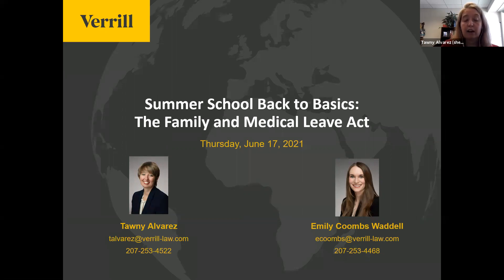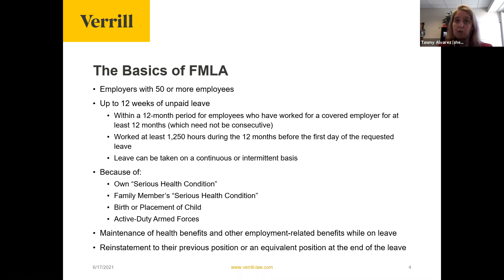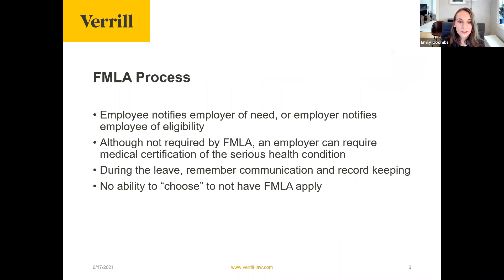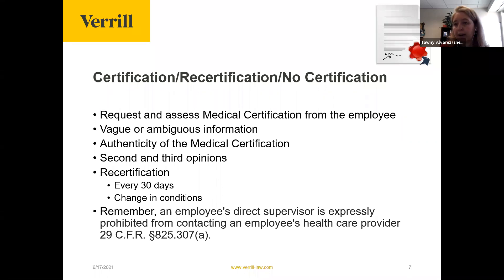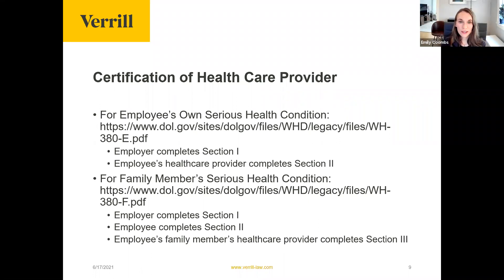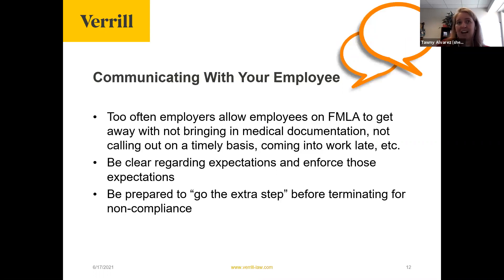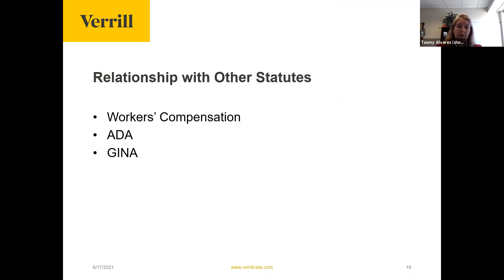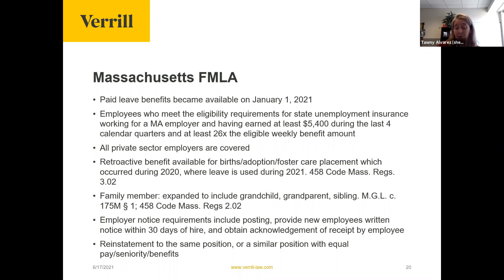Annual Update Part 6: Summer School Back to Basics The Family and Medical Leave Act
The Family and Medical Leave Act and its interplay with workers’ compensation, the Americans with Disabilities Act, state leave laws, and COVID-19 leave laws creates some of the most puzzling situations that HR Professionals grapple with on a consistent basis. Join Verrill attorneys Tawny Alvarez and Emily Coombs for the sixth installment of the Labor and Employment Practice Group’s Annual Update. This is a beginner’s class on the FMLA and its inter-relationship with other leave laws. The presentation will include hypotheticals and links to resources to assist HR Professionals in creating internal policies and procedures that comply with current best practices.